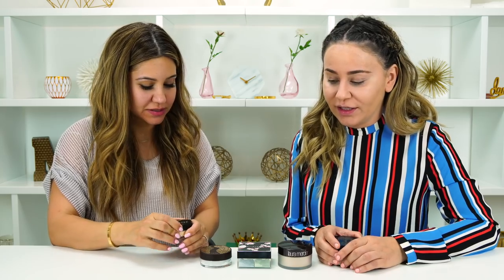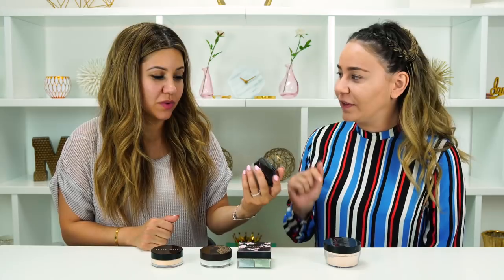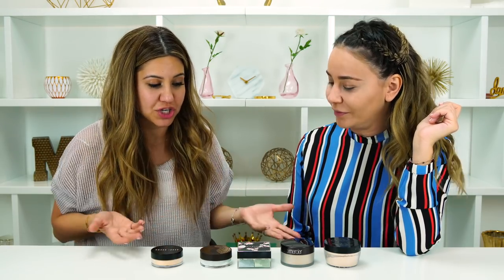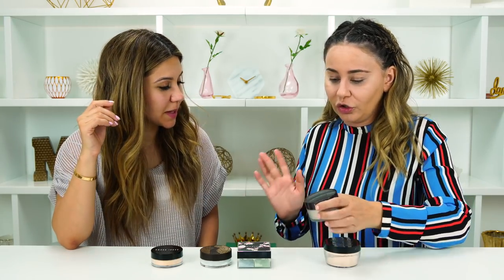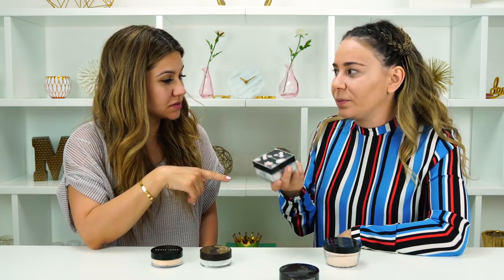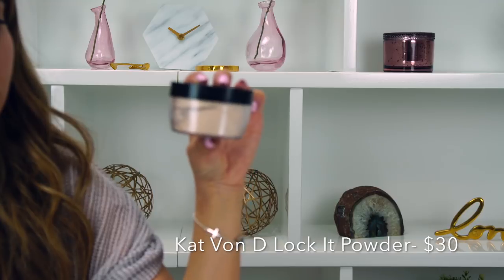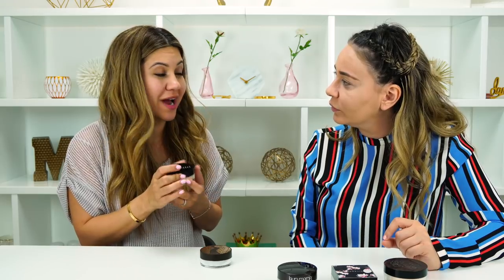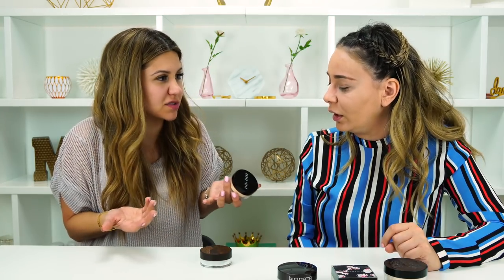Best & Worst Translucent Powders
Guys, we did the testing for you so you don't end up spending tons of money in order to find the best translucent powders. Which one gets our vote as number one? Links to products below:

Laura Mercier
Bobbi Brown
Kat Von D